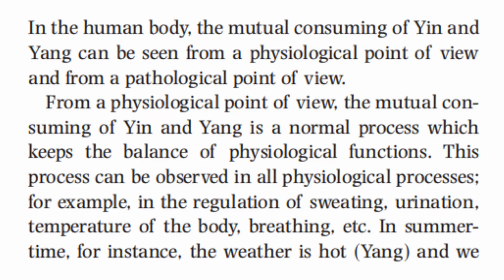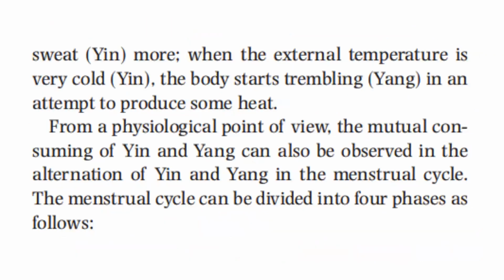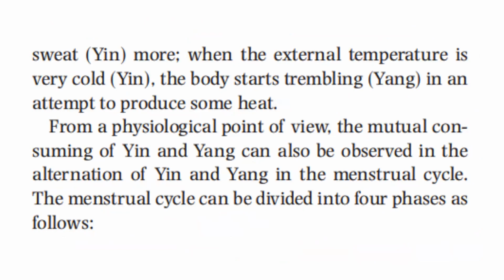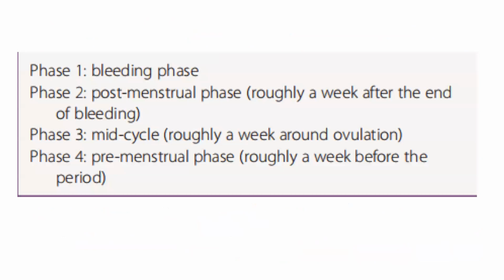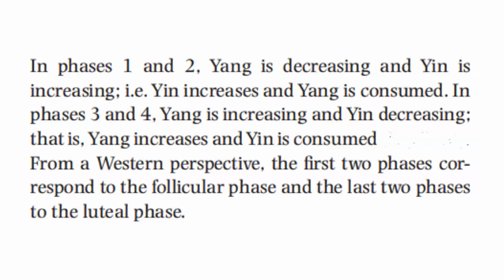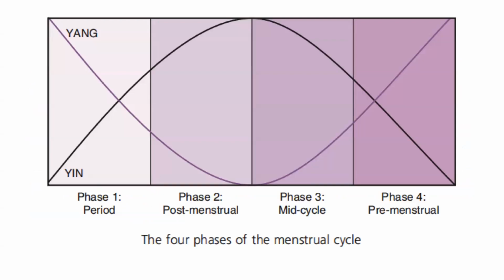MUTUAL CONSUMING (INTER-CONSUMPTION) OF YIN AND YANG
Mutual consumption of Yin and Yang: When either Yin or Yang falls out of balance, they affect each other. That means they change their proportion and relationship to one another to achieve a new balance. There is normally a harmonious balance of Yin and Yang. However, they weaken — or consume — one another when they fall out of balance.